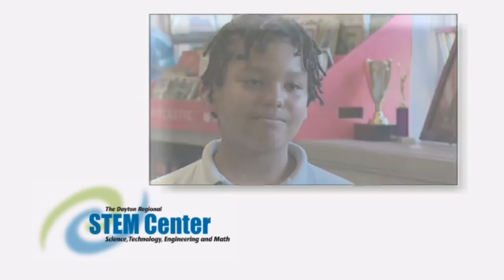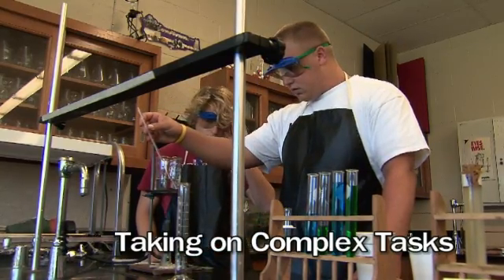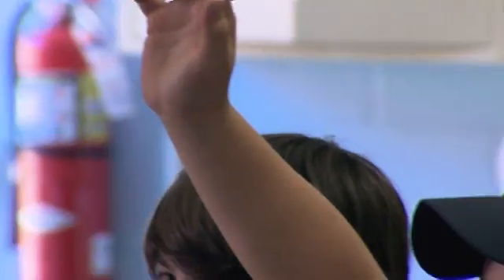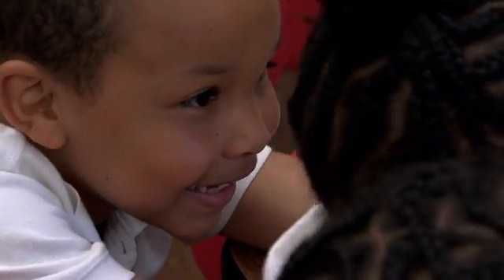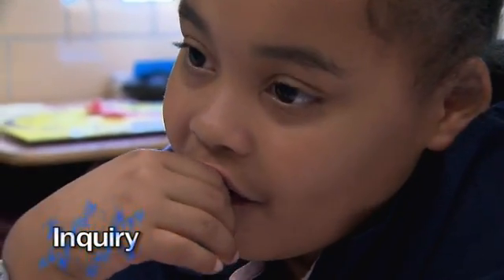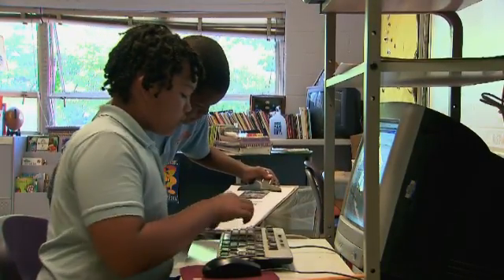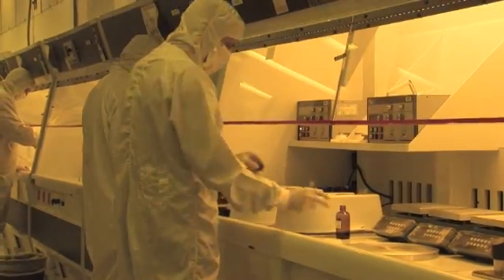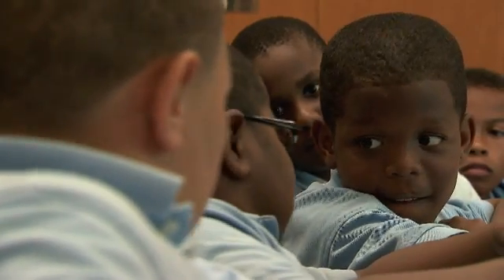Dayton Regional STEM Center: What is STEM education?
This video produced for the Dayton Regional STEM Center provides an introduction to quality STEM education for teachers as well as students and their parents.
For more information about the Dayton Regional STEM Center, visit the
Producer/Editor: Cherie Housley
Videographer: Richard Nordstrom